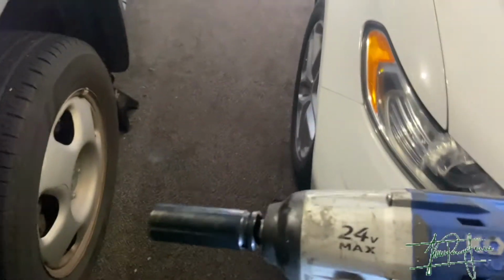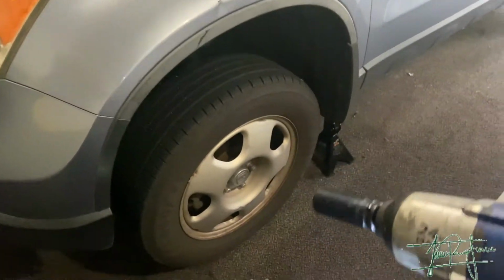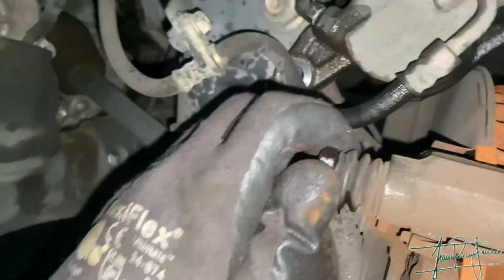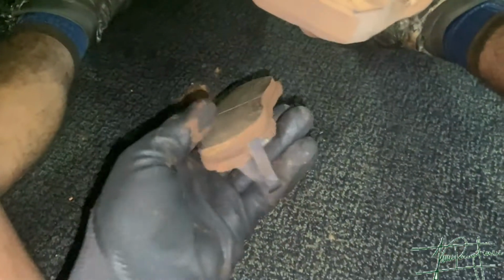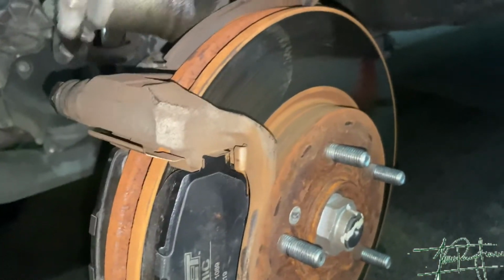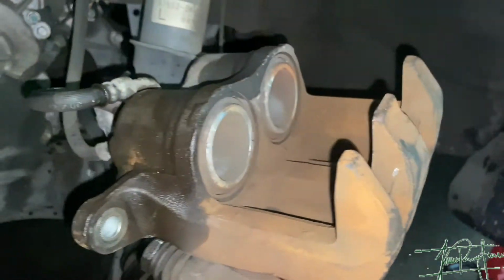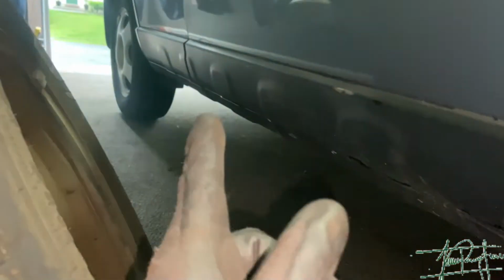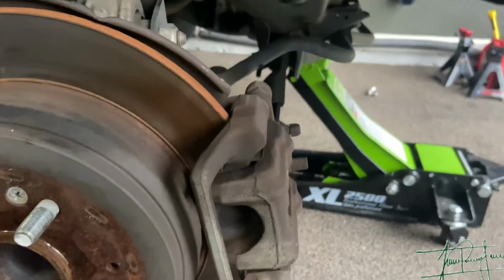Replacing brake pads and doing an oil change on Honda Crv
In this video I'm showing you guys how to replace brake pads and do an oil change on a 2007 Honda Crv , hope you guys like it make sure to like and subscribe !!!